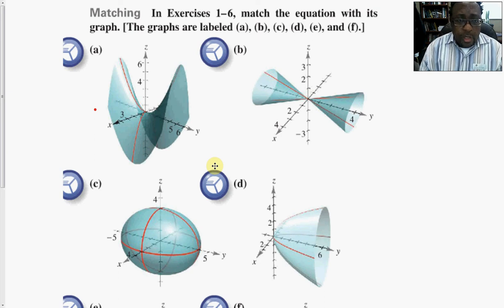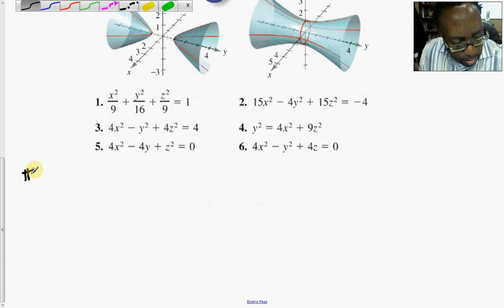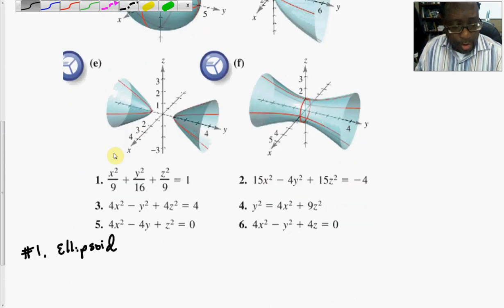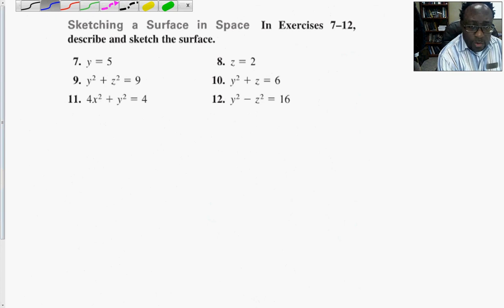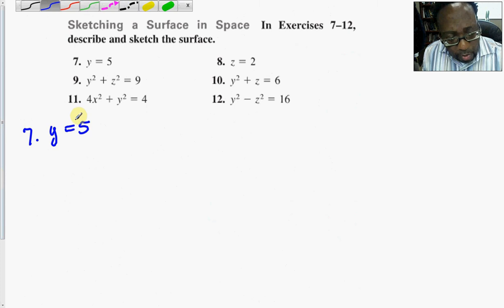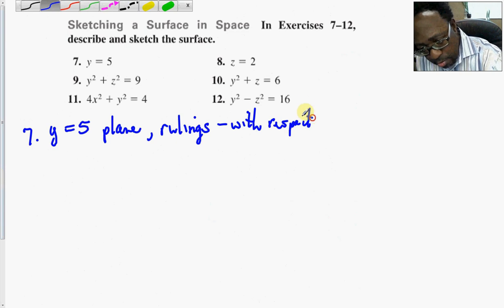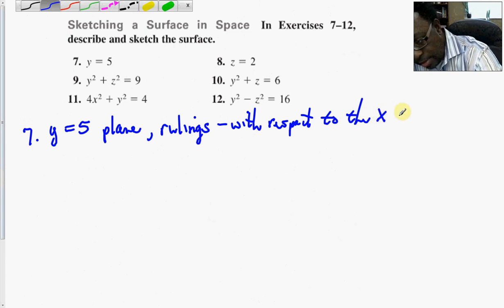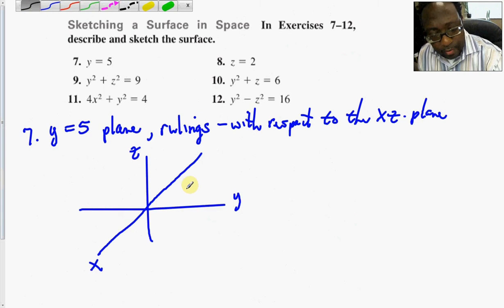Surfaces in Space Homework Problems